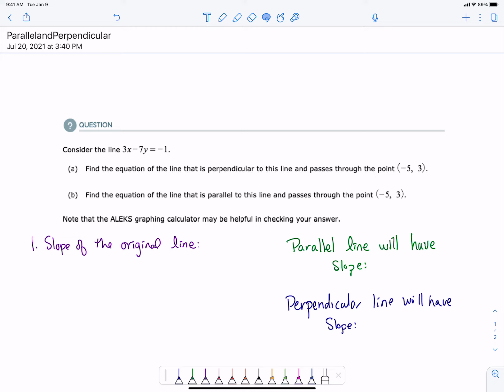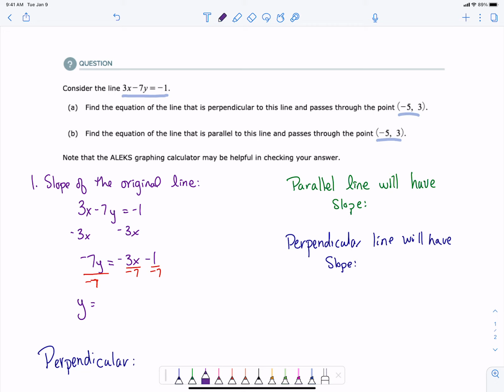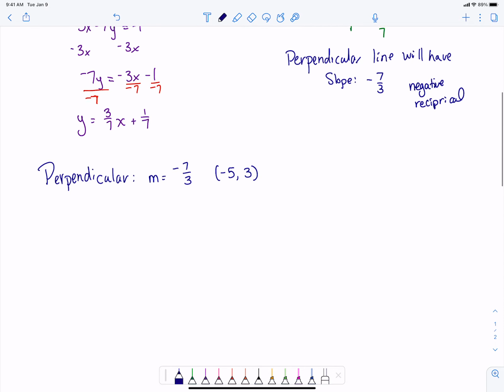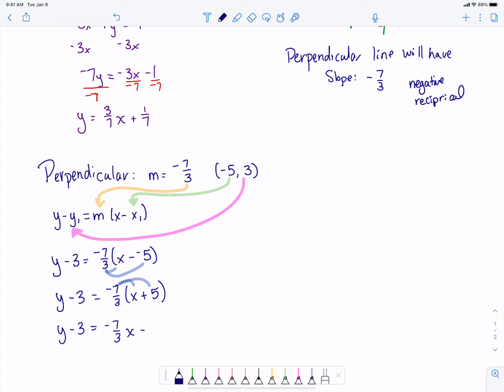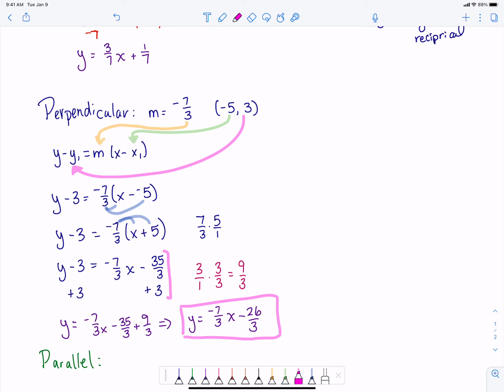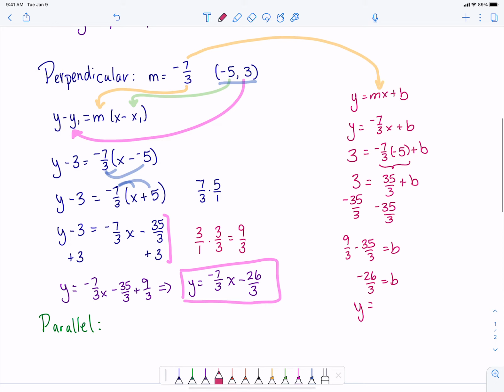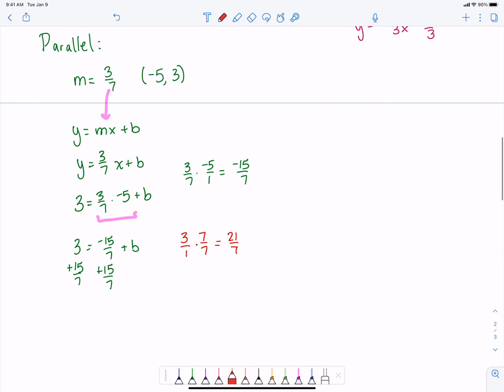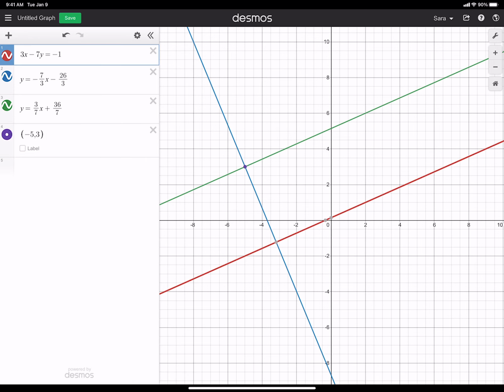Parallel and Perpendicular Lines